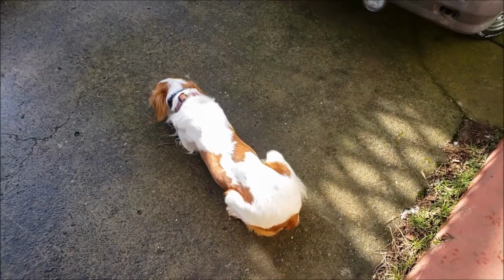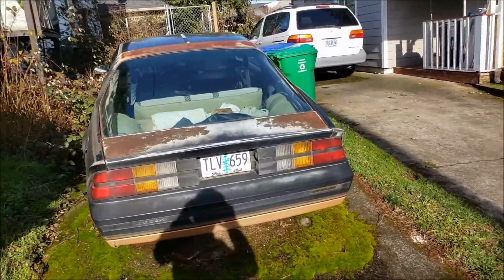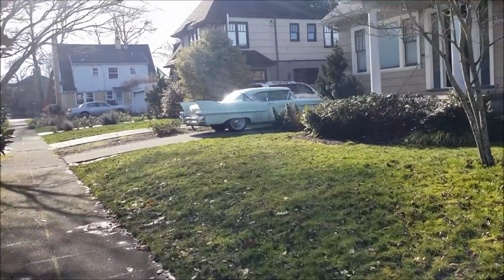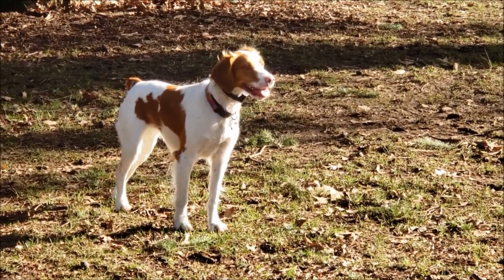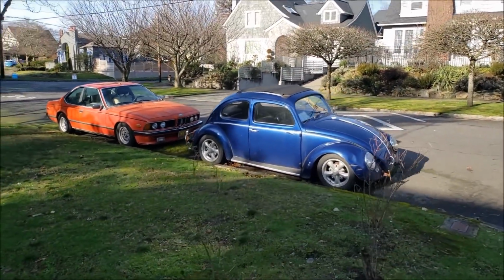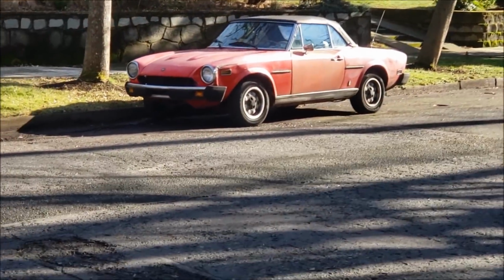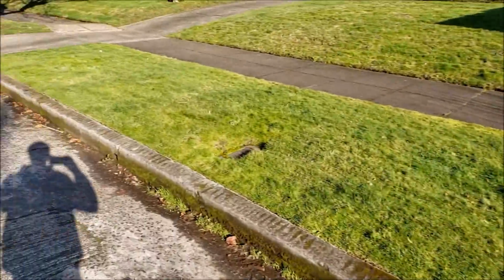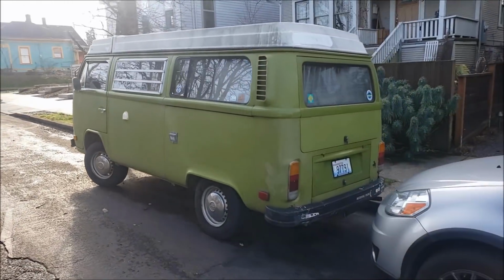I Go Running To Find SPECTACULAR Curb Parked Classic Cars in My Neighborhood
Ok , I now know this is kinda crazy, this is my 4th video in as many weeks. There are  SO MANY classic cars just parked here!  My weekly 6 mile dog run sees many classic cars within a radius of where I live in NE Portland Oregon. Enjoy !